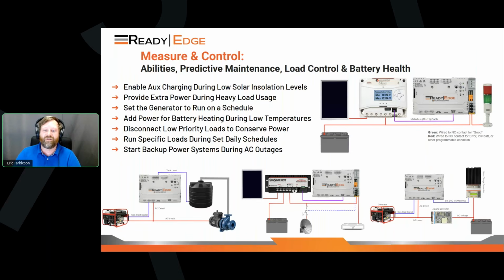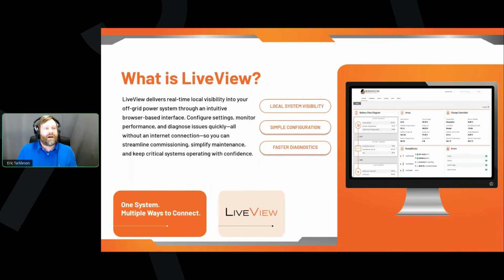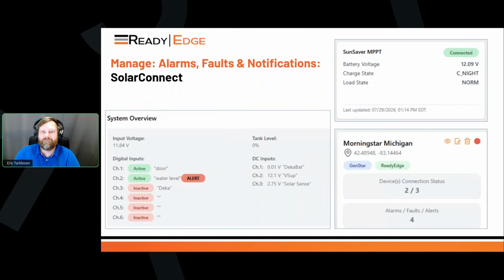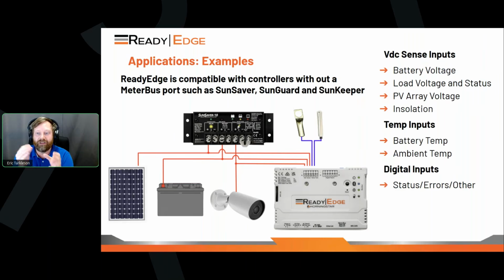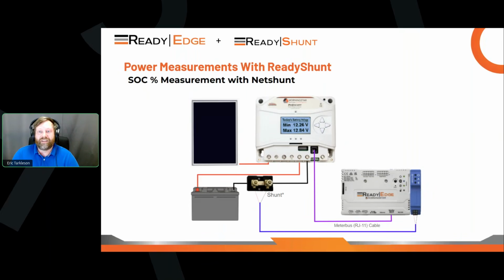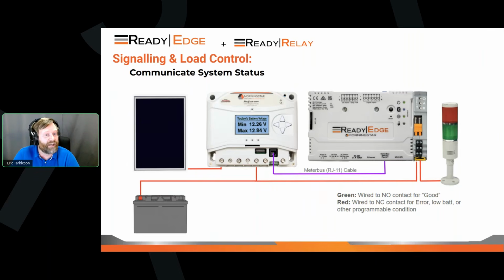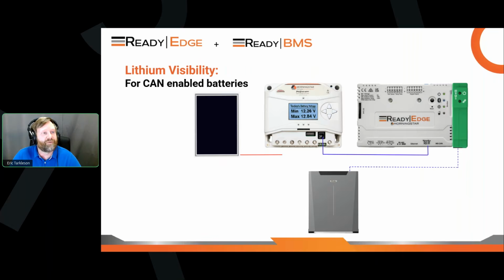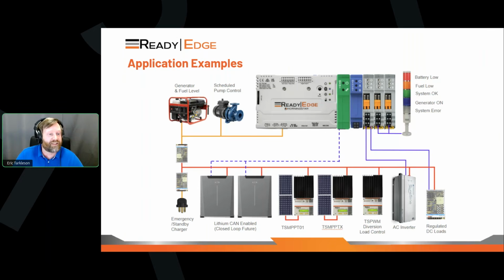ReadyEdge™: Application Examples & Expandability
ReadyEdge is fully integrated into the Morningstar ecosystem with ReadyBlocks™ to add metering, signaling, or direct BMS connections as your system evolves.